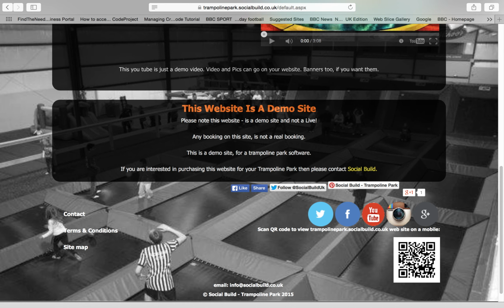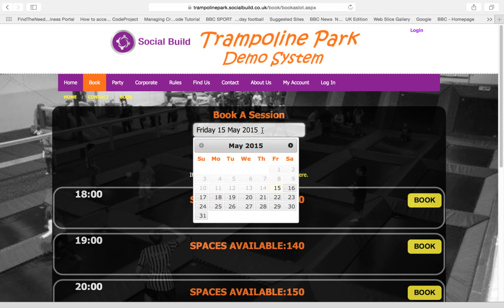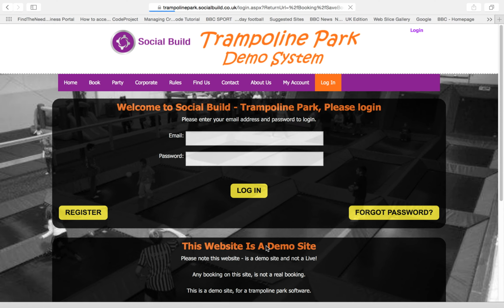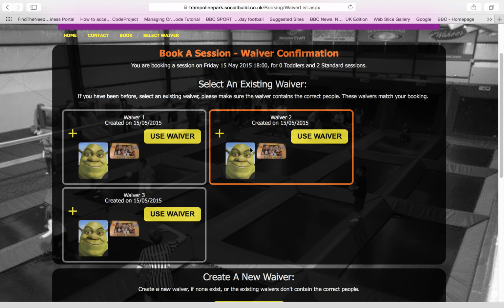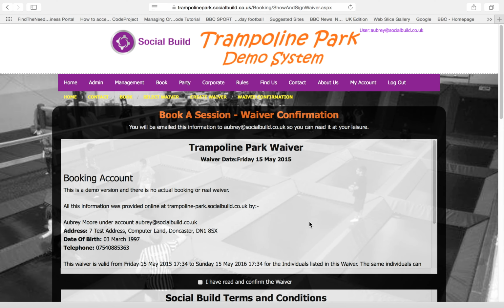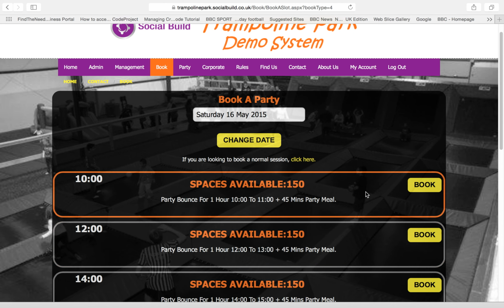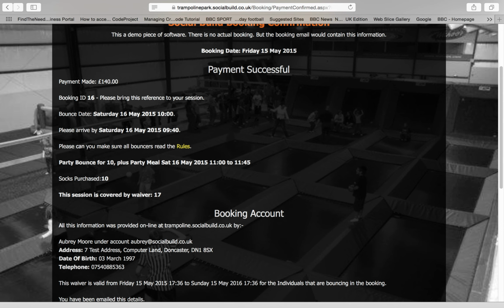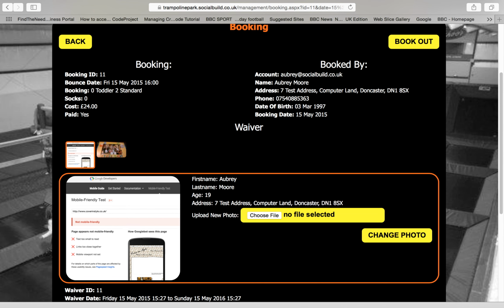Trampoline Park Software - Booking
This bespoke software was created for a Trampoline Park. If you would like to use it for your trampoline park, then please get in touch.